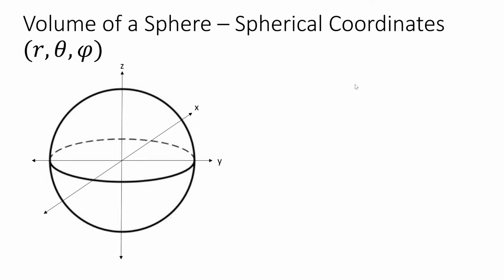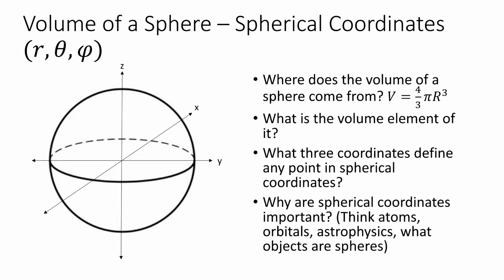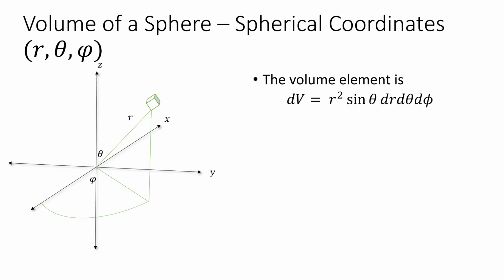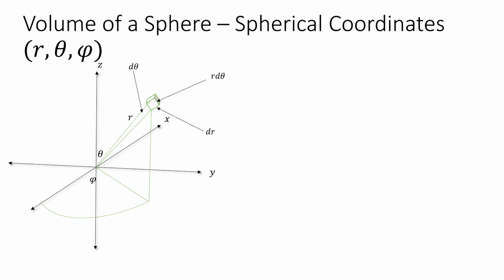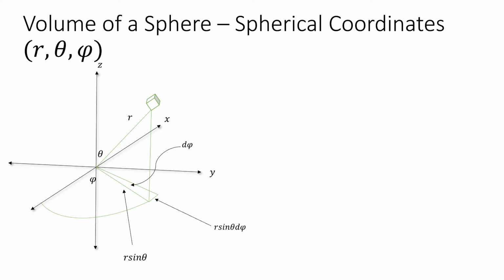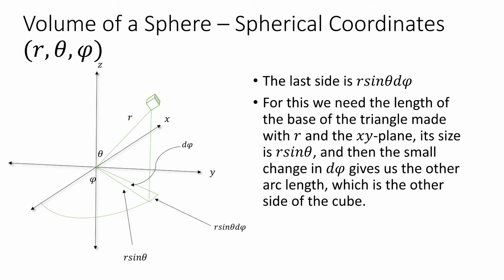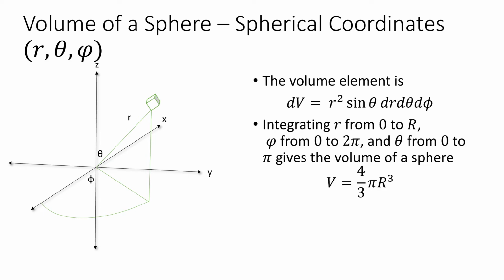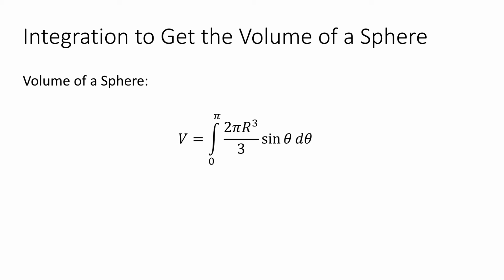Spherical Coordinates - Volume of a Sphere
In this video we look at spherical coordinates, use them to derive the volume of a sphere, and talk about why they are important.